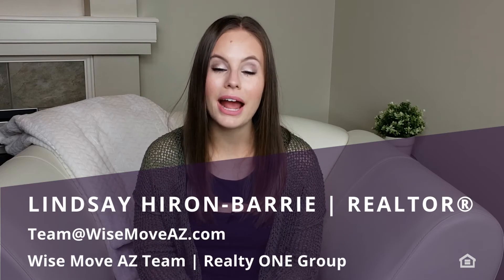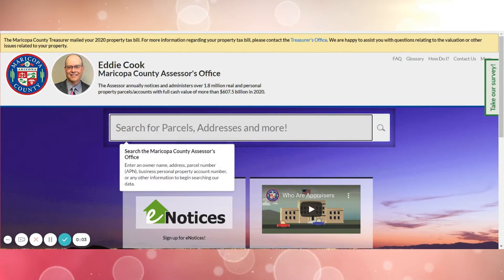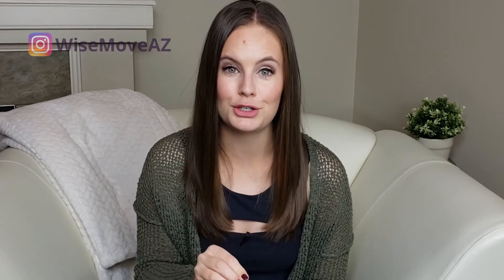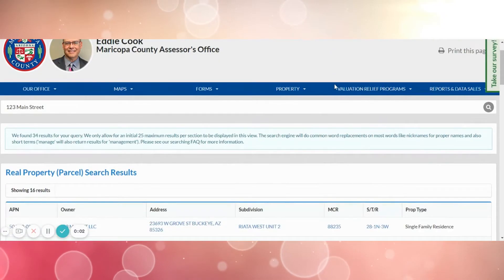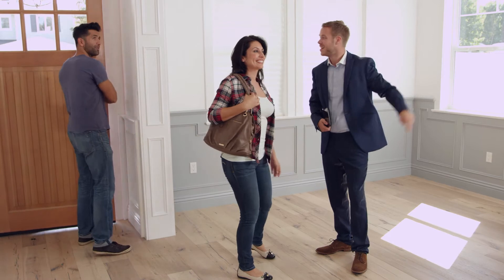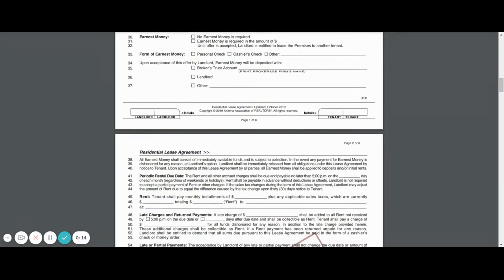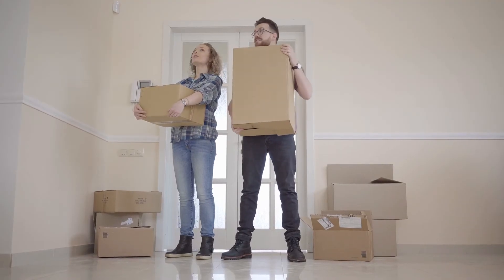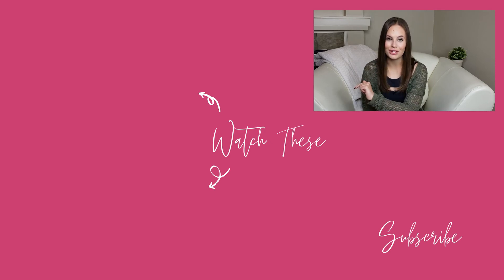House Rental Scam | Safety Tips to Protect your Money!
HOUSE RENTAL SCAM | SAFETY TIPS TO PROTECT YOUR MONEY! // Rental frauds are NO JOKE!  In recent months we have seen a rise in craigslist rental scams, and we want to arm you with tips on how to spot a rental scammer.  Protecting you and your hard earned money is so important to us.

These Landlord scams or home rental scams can take many forms.  By this end of this video you'll be equipped with fraud prevention tips, so that you'll never find yourself saying 'my landlord scammed me'!

Carolynn Hiron and Lindsay Hiron-Barrie are a Mother-Daughter full-time real estate duo living in, loving, and serving the fabulous community of Anthem, Arizona (and the North Phoenix Metropolitan Area)!   Carolynn is a former lawyer, turned CEO in the financial services sector, turned real estate maven … yeah, her negotiation skills are killer.  Lindsay is a former event planner and business owner; her organization and attention to detail are unparalleled.

We can’t thank you enough for watching!

17550 N Perimeter Road, Suite #160